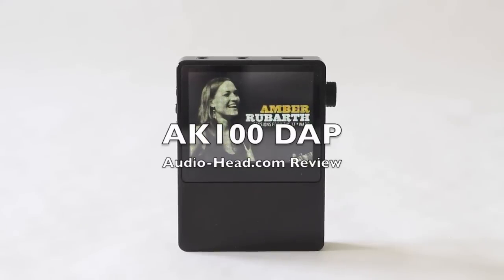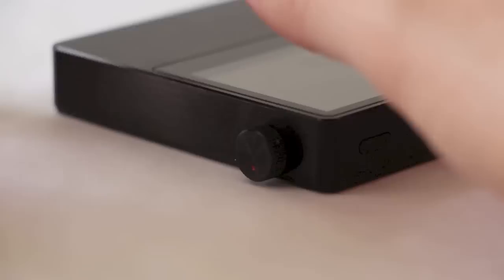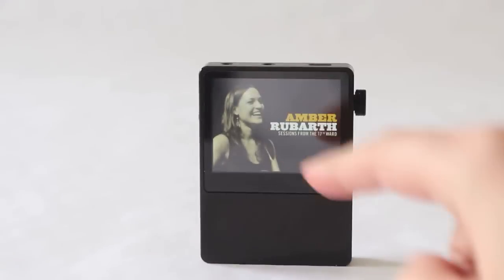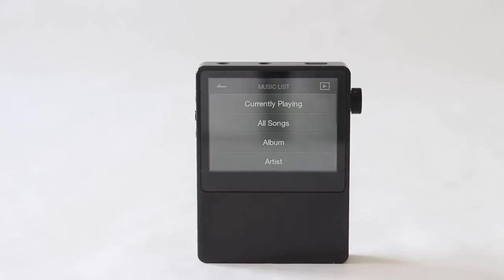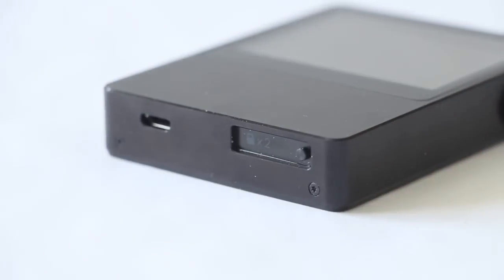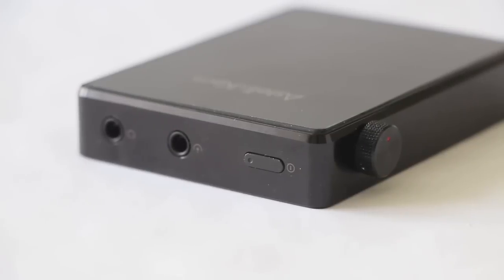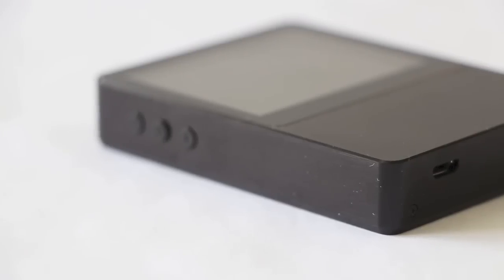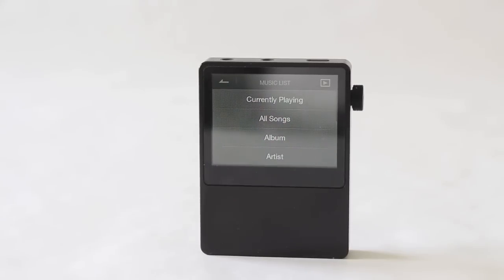Astell and Kern AK100 Digital Audio Player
This is a video review of the Astell and Kern AK100 portable digital audio player. It retails for $699.